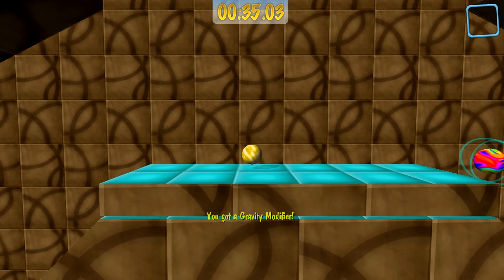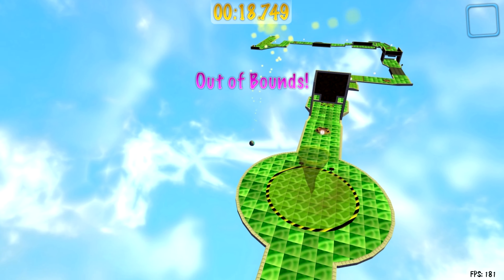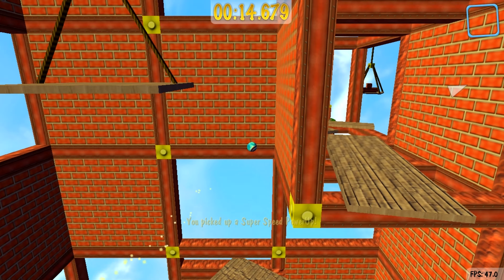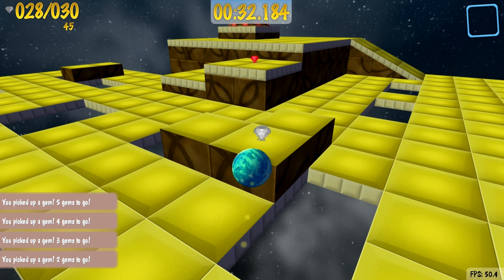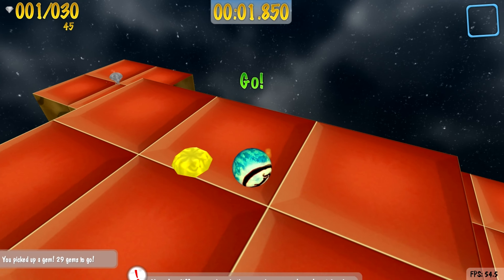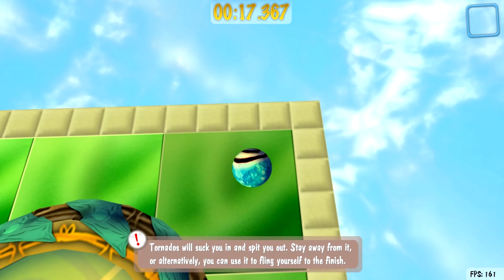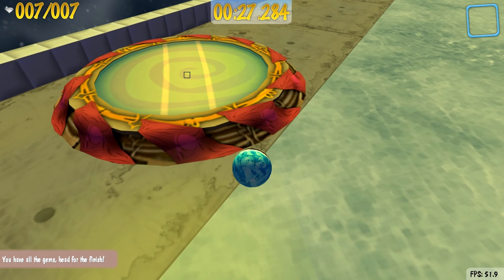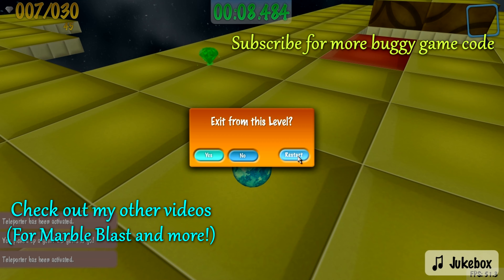Matan's PlatinumQuest Bloopers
A compilation of (really really) old bloopers that were dusted off and now see the light. From crazy bugs, Classic Matan and PlatinumQuest trolling, this compilation adds a touch of developer commentary to provide a very different experience than is the norm to these funnies.